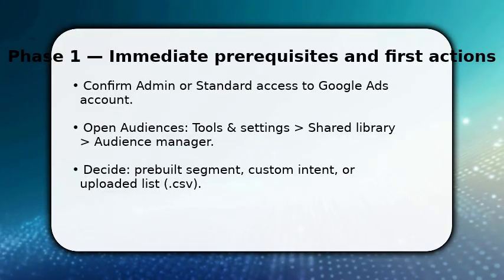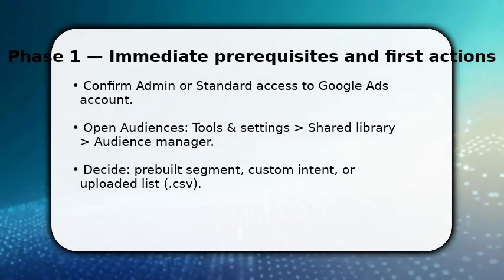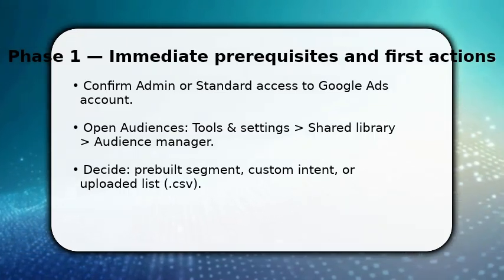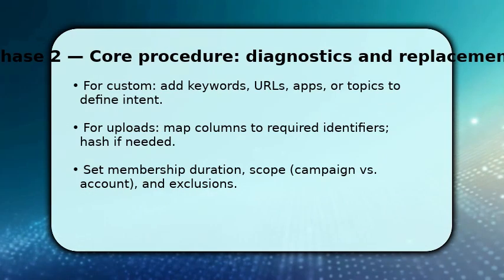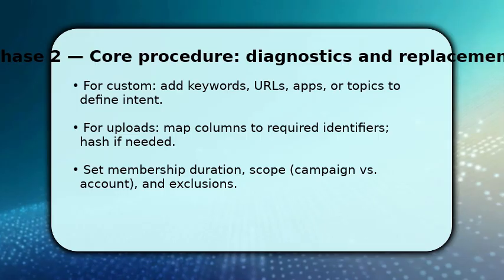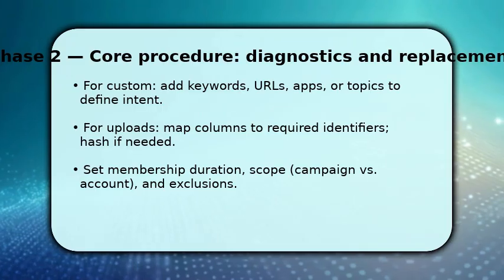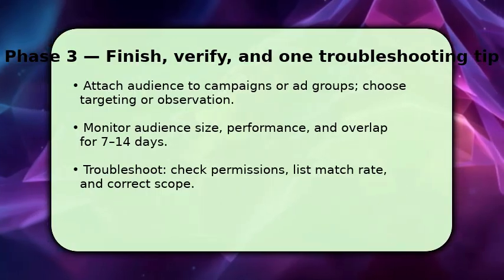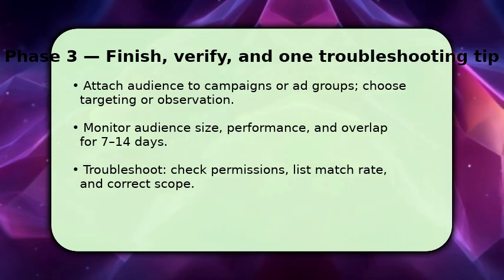How to Add Audience Segments in Google Ads - Step by Step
How to Add Audience Segments in Google Ads - Step by Step | 🔒 Surfshark VPN Deal — Stay private and secure. $1.99/mo + 3 Months Free ▸

Learn the step-by extricate process of adding audience segments in Google Ads to target your marketing efforts more effectively. This video guide provides clear instructions and tips for segmentation, helping you reach potential customers with precision.

how to add audience segments, Google Ads tutorial, audience segmentation in Google Ads, target marketing efforts, advanced targeting techniques, segment your audience for ads, optimize advertising with demographics